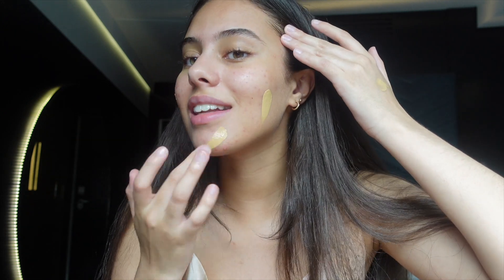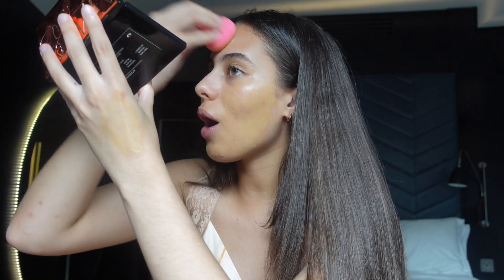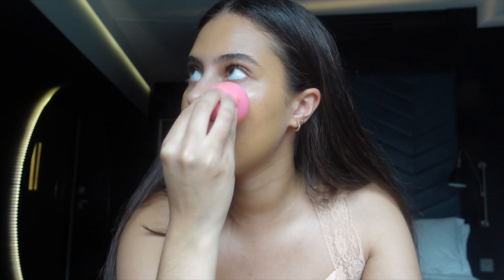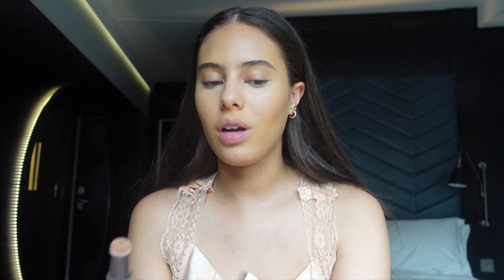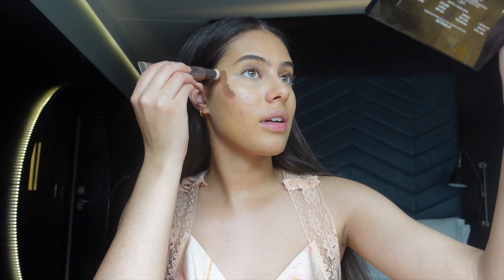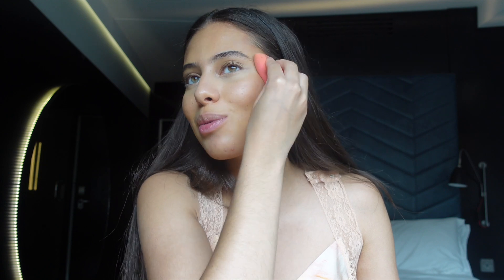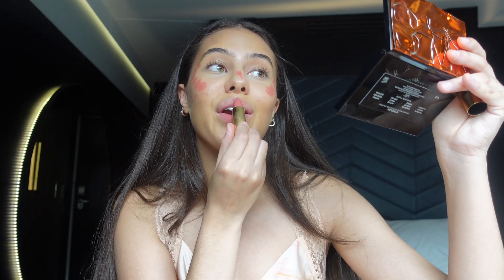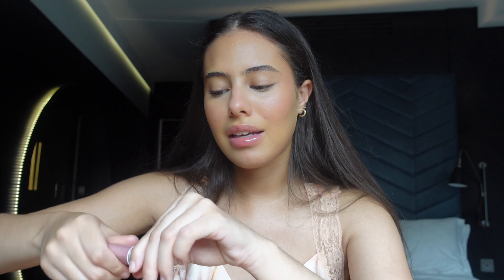GO-TO BASE PRODUCTS AND ROUTINE | Jessica Pimentel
This is my current favourite routine and my best products for a soft, natural makeup look that looks airbrushed but like skin. Love these products and the finish. Get your hands on these products if you can! I promise you you will love. I only used 7 products for this look too!

P R O D U C T S:

EYE PRIMER
TINTED MOISURISER